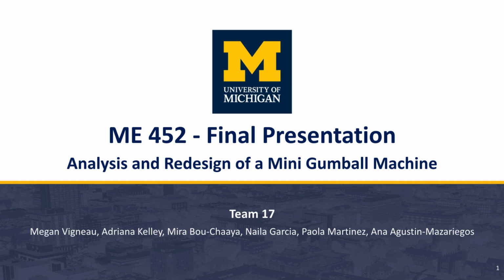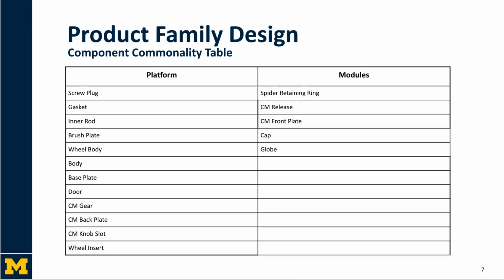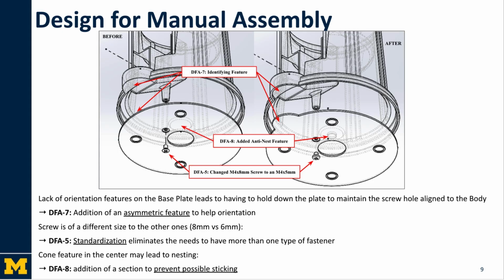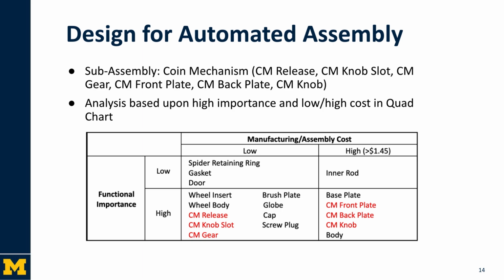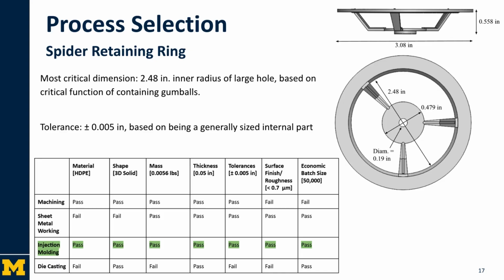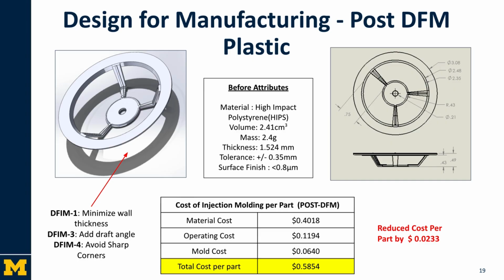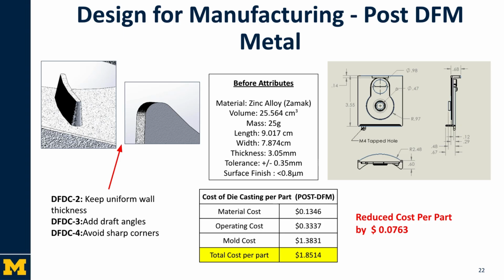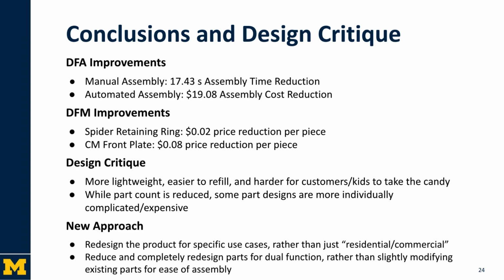UM DfM Fall2025 Final Team 17